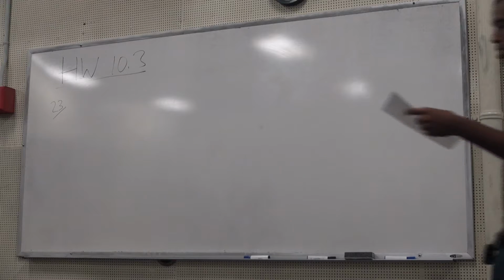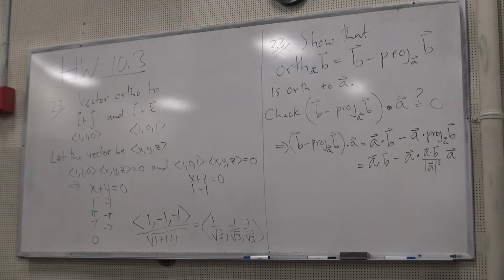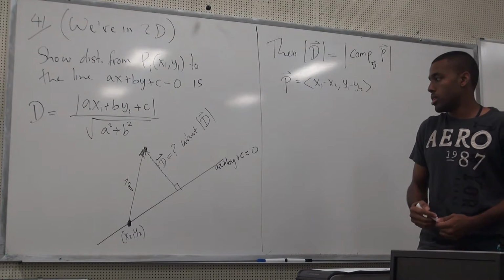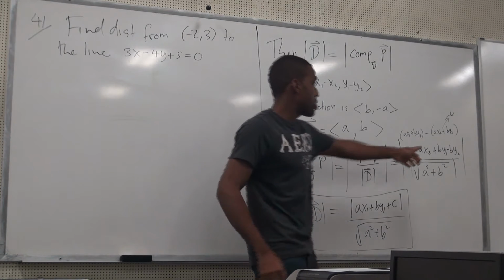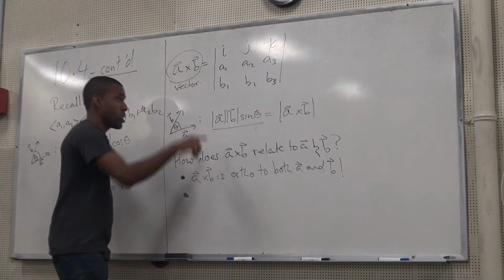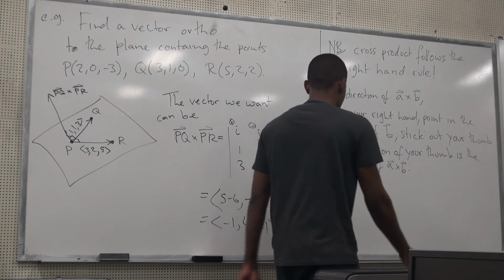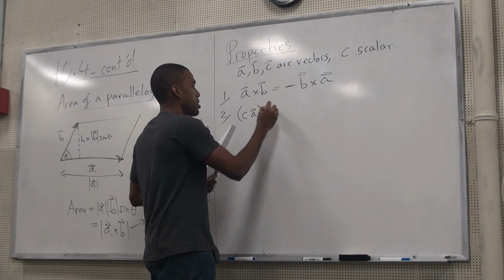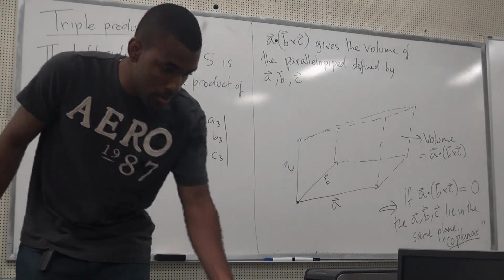Math 203 Lecture 5 - The cross product - part 2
In today's lecture, we first go over some homework problems involving the cross product. We also used projections to derive a useful distance formula.

We then jump into the meat of this short lecture. We complete the chapter in the text on the cross product. We review its definition, look at its properties, and give a formula how to obtain the magnitude of a cross product in terms of the angle between the vectors in the product.

We also discuss the geometrical interpretations of the cross product: the magnitude of a x b is the area of the parallelogram created by vectors a and b. While a*(b x c), called the scalar triple product, gives the volume of the parallelopiped (a 3D parallelogram).